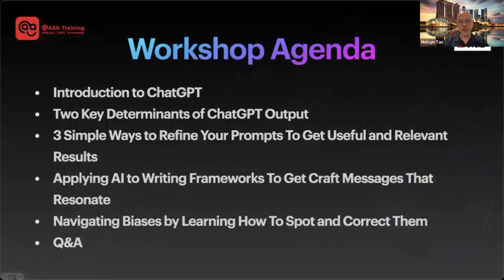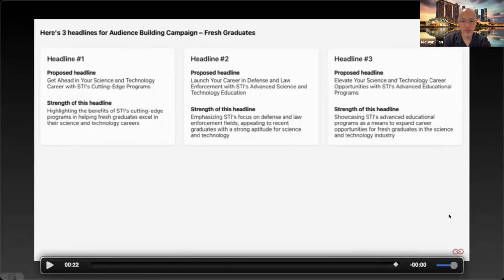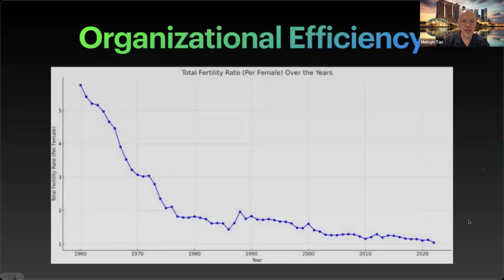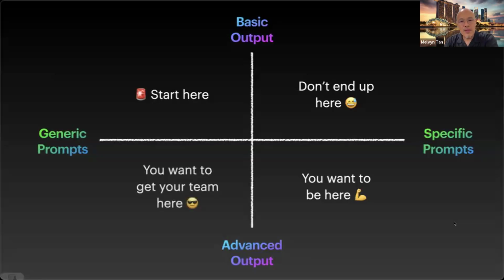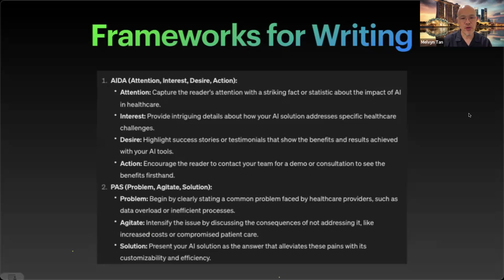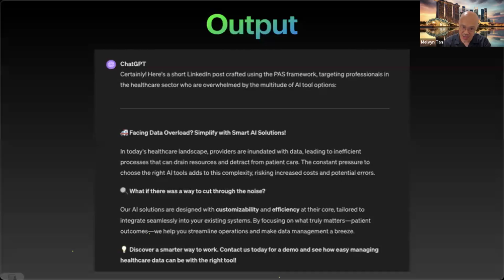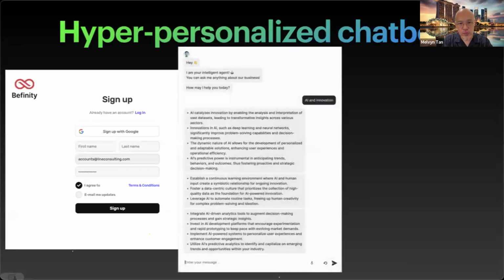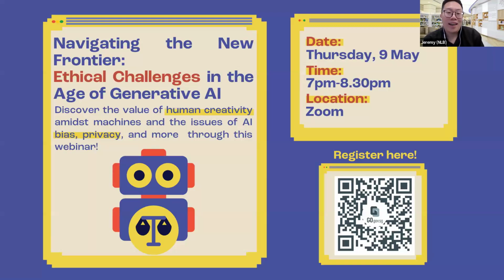ChatGPT for Strategic Communication | Future of Work | ASK Training Free Webinar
@ASK Training webinar in collaboration with the National Library Board (NLB) under the Future of Work Series.

In this free webinar, we will focus on practical application of ChatGPT in communication strategies. Dive into the essential hands-on techniques for refining prompts, applying AI to writing frameworks, and navigating biases. Learn how to craft messages that resonate effectively and elevate your ChatGPT skills for impactful communication.

Below are the topics we will be discussing in the video:

- Two Key Determinants of ChatGPT Output
- 3 Simple Ways to Refine Your Prompts To Get Useful and Relevant Results
- Applying AI to Writing Frameworks To Get Craft Messages That Resonate
- Navigating Biases by Learning How To Spot and Correct Them

Start learning in-demand skills and get certified with ASK Training.

We offer short training courses as well as full qualification programmes, including Digital Marketing, IT Infrastructure and Operations, Microsoft Office, Soft Skills and more.